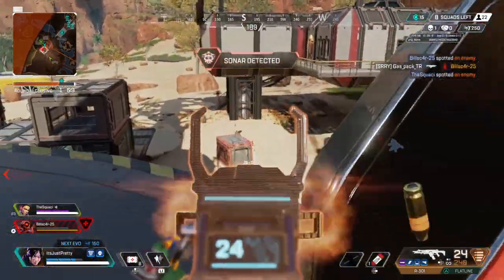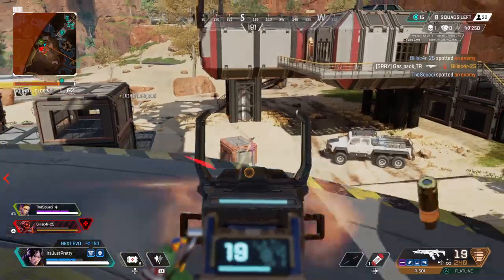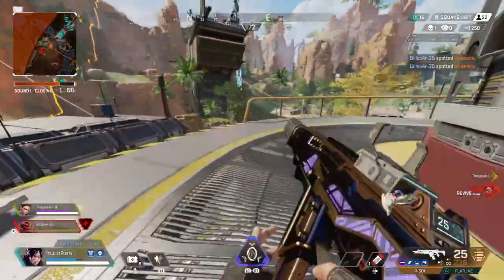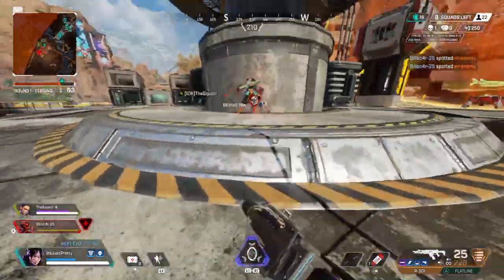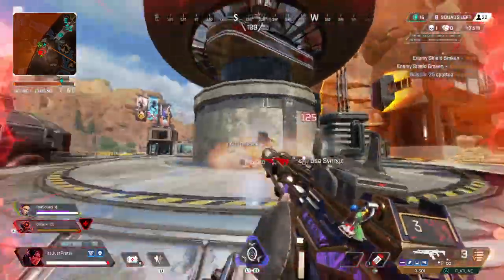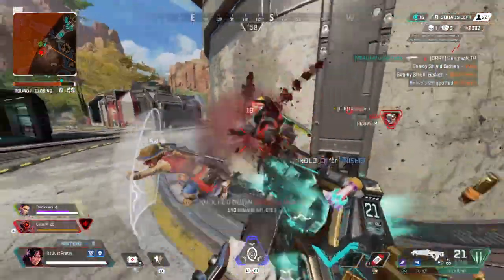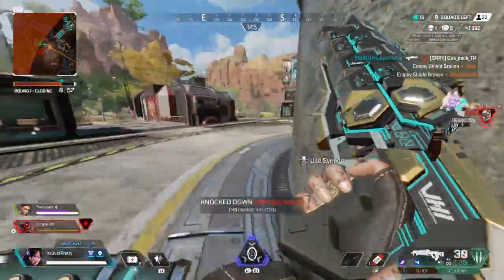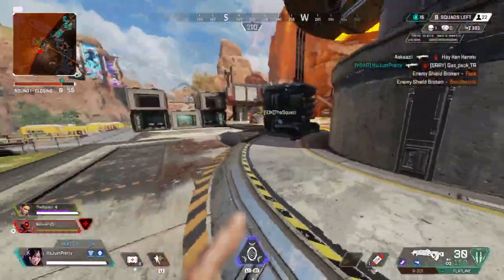Apex Legends killin my bf's friends XD